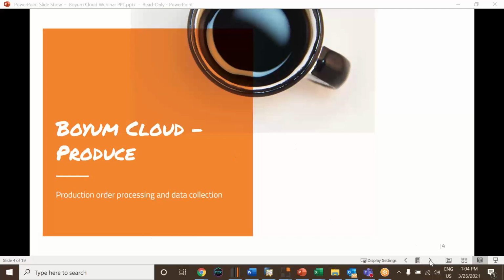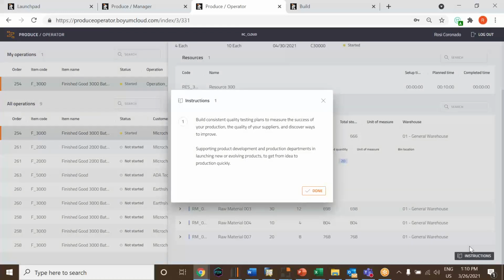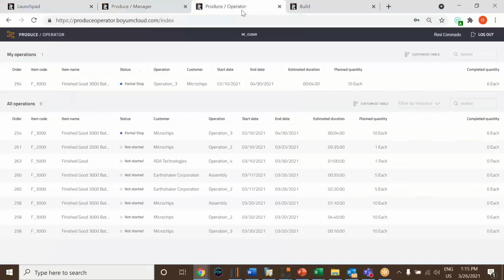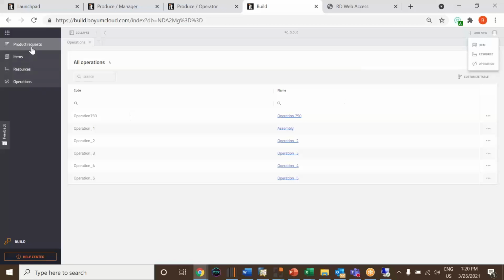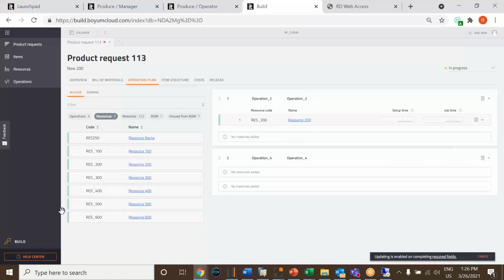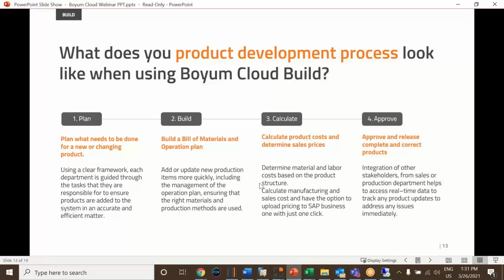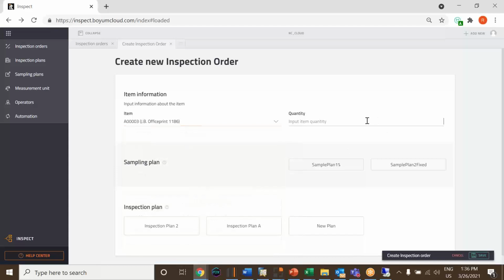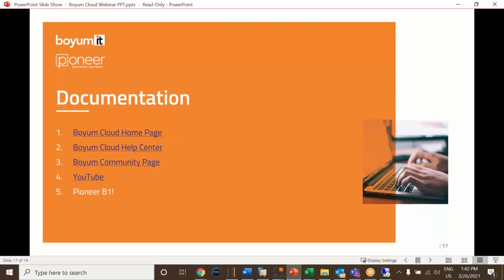Boyum Produce & Build for SAP Business One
Automate Your Production Process with Boyum Cloud. For this Webinar session, Pioneer B1 teamed up with Boyum-IT to give you an in-depth look at Boyum-IT's Produce and Build Product. With Produce you can automate SAP’s Production Order processing with real time visibility into what’s being worked-on on the shop floor. Separated into 2 applications for Manager and Operator, they allow for seamless collaboration of your Production Management and Processing Departments! Boyum Build Product can help you with your product development, to manage requirements and specifications for new Produces and more. Boyum also announced a much anticipated new Add-on to be released soon: Boyum Inspect!